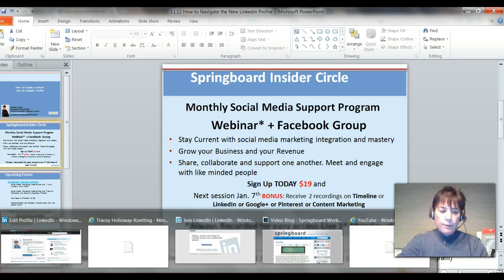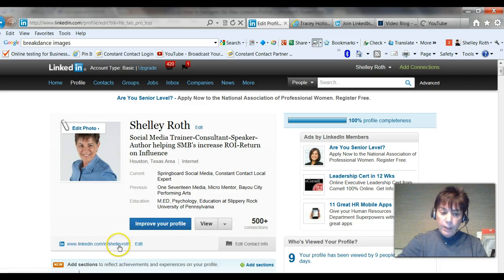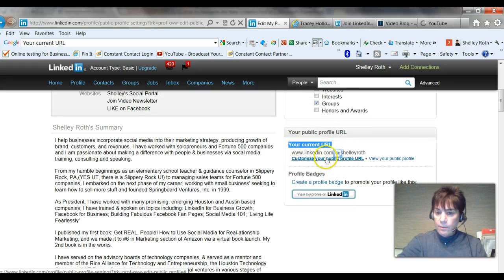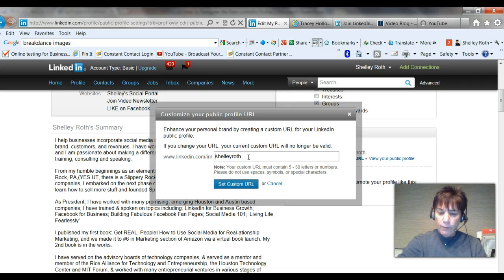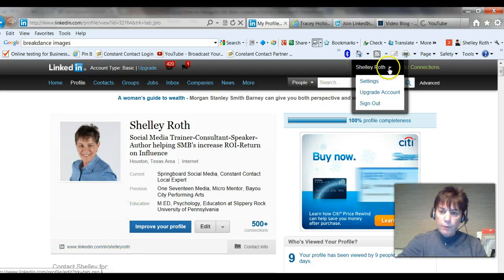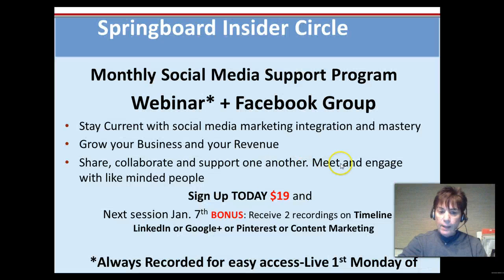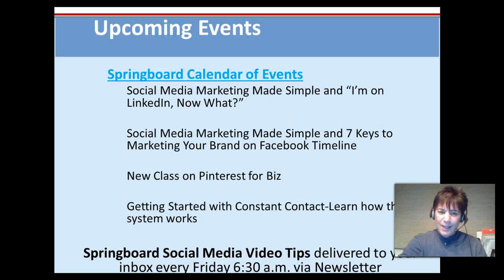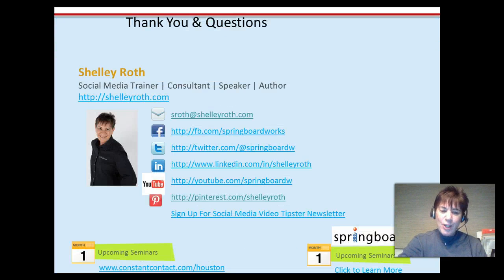How to Create a Custom URL for LinkedIn Profile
Do you have a bunch of numbers/letters in your linkedin profile url? like this Watch to learn how to customize this.